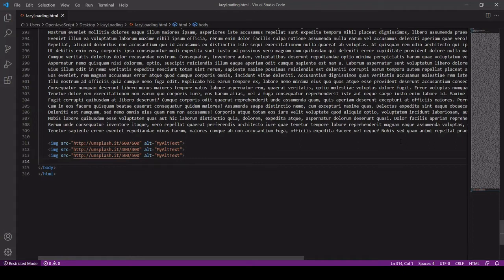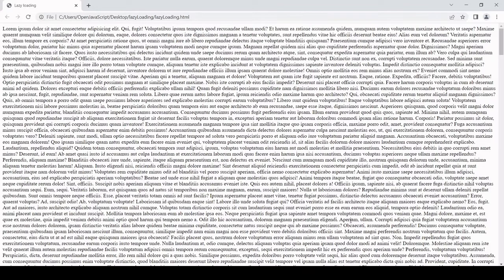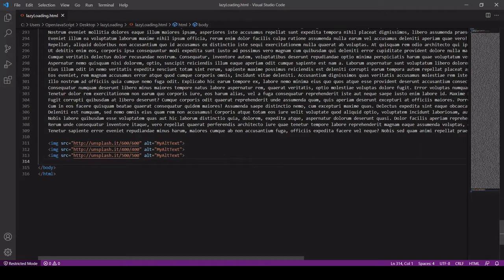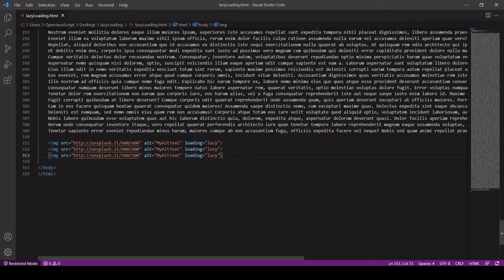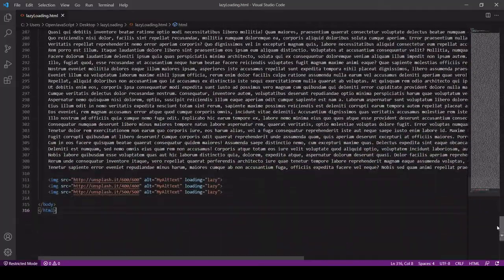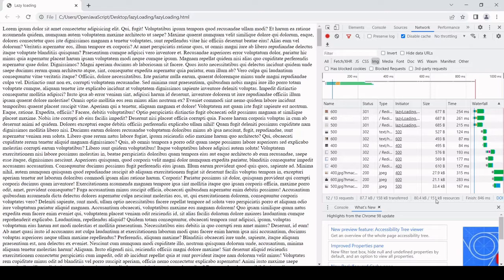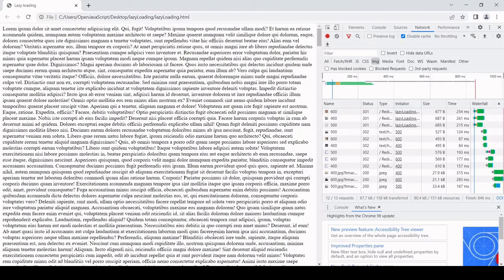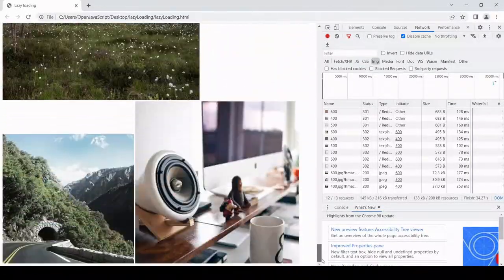Lazy image loading with pure HTML5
How to lazy load images and iframes using HTML5 only. Rather than relying on JavaScript, HTML5 relies on the browser to apply lazy loading, which is now supported by all major browsers.